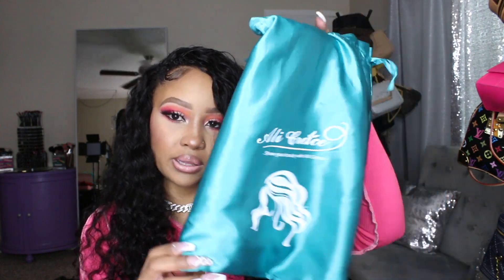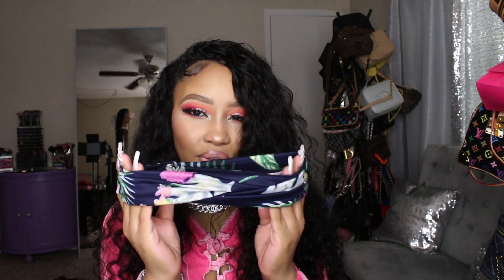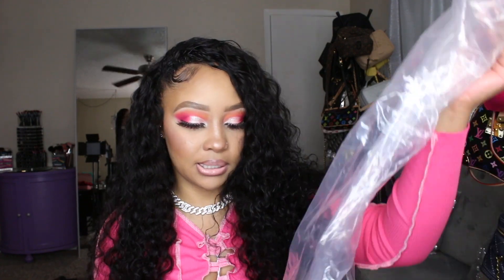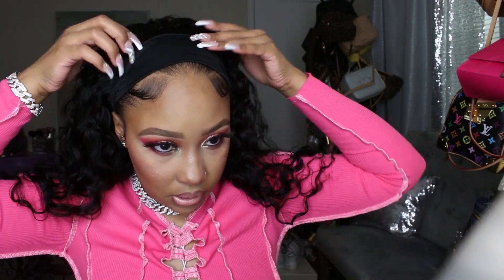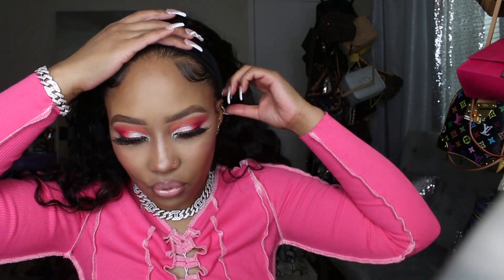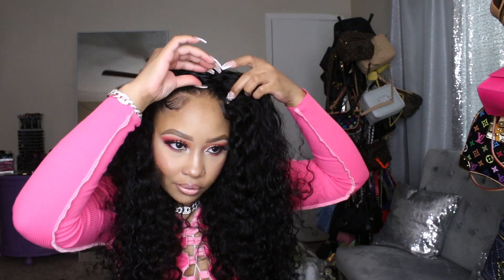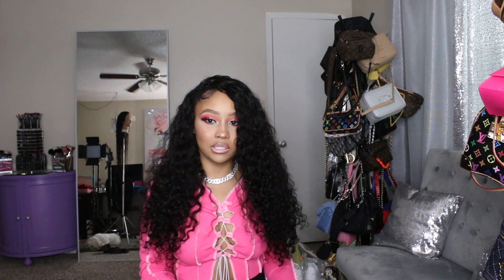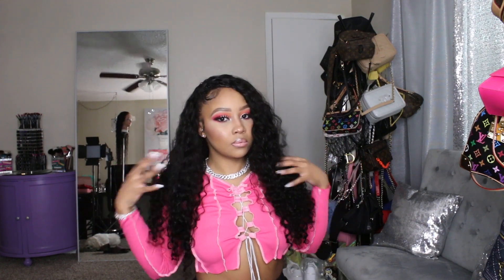Kinky Curly Headband Wig Flip Over Method- Ali Grace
Hi Dolls! Here is a video featuring AliGraceHair HeadbandWig FlipOverMethod Any questions let me know… Thank you dolls soo much for all of your love and support. Xoxo, Kooch

Ali Grace Hair
Best Quality，Affordable Price

Hair in video :Kinky curly headband wig 180% 26 inches natural black.

• Do you want to promote ALi grace hair ?